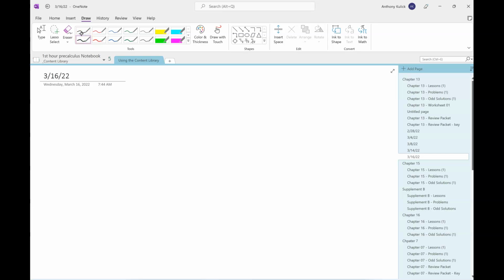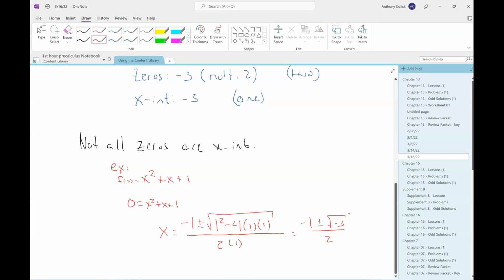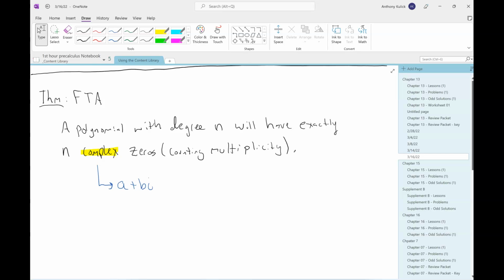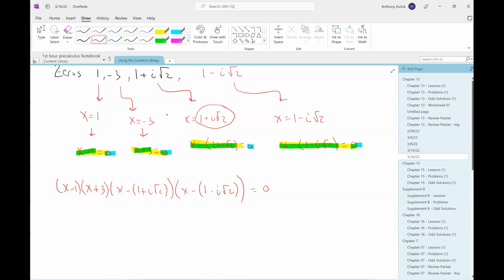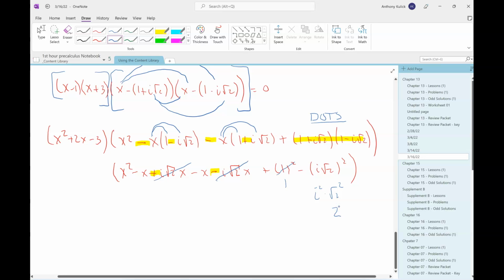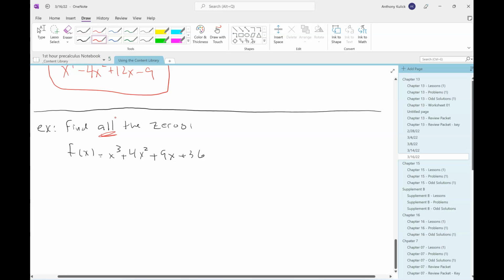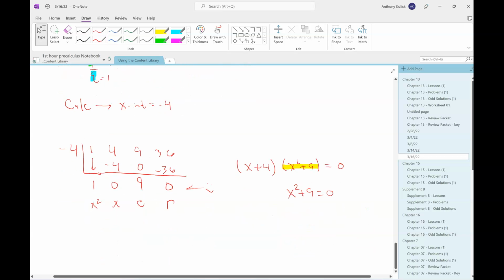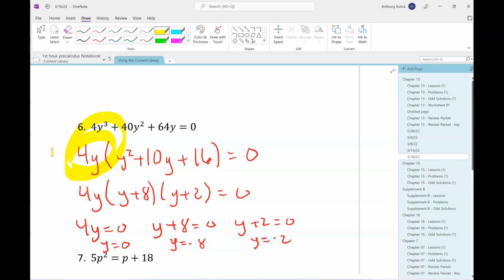3/16/22 TPC - 1st hour